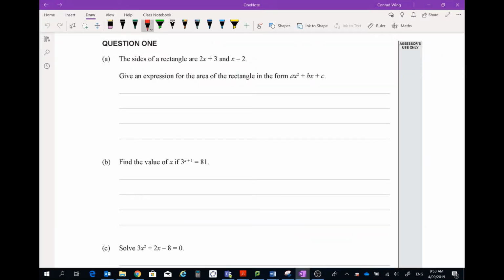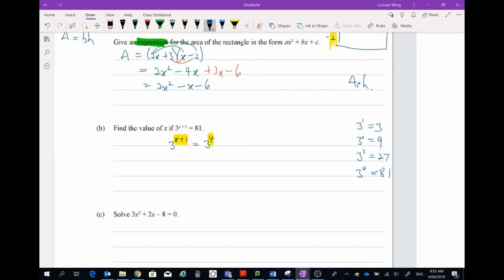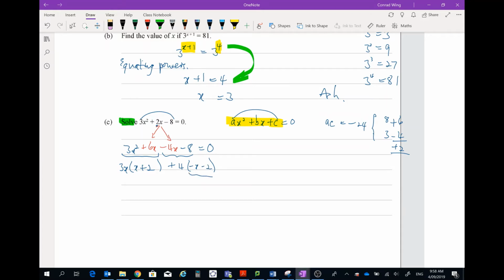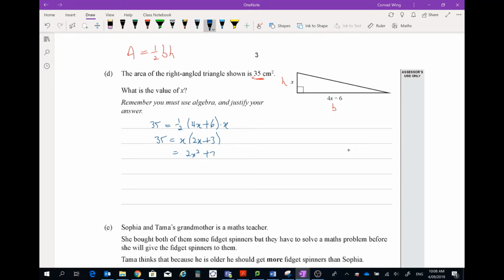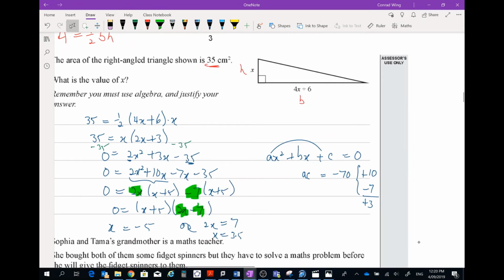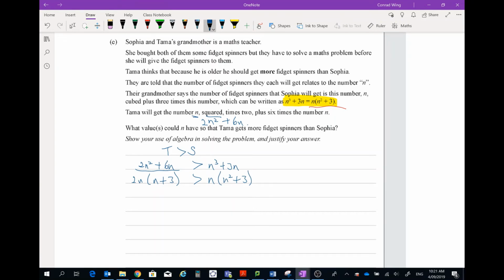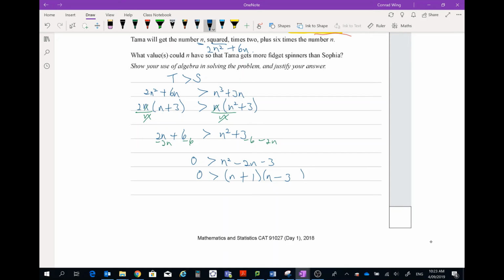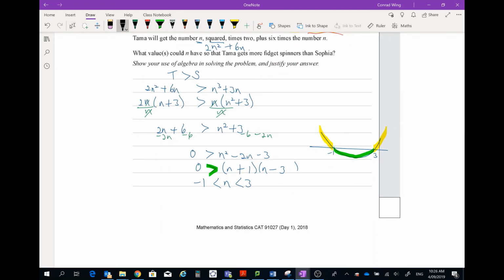2018 MCAT Exam Q 1